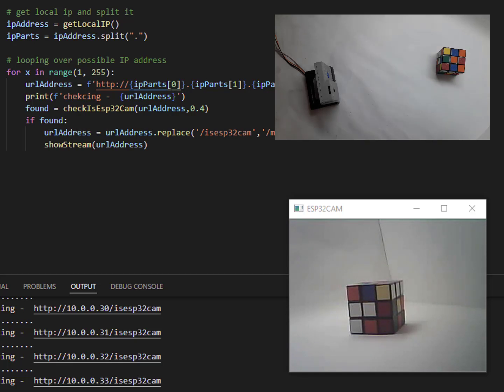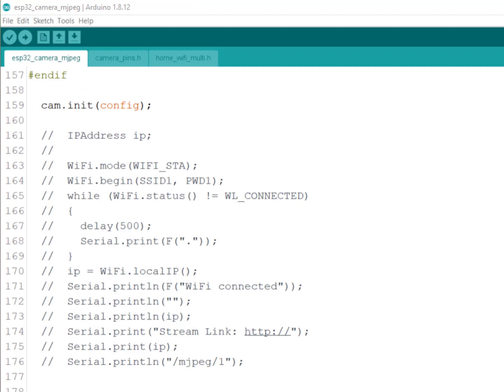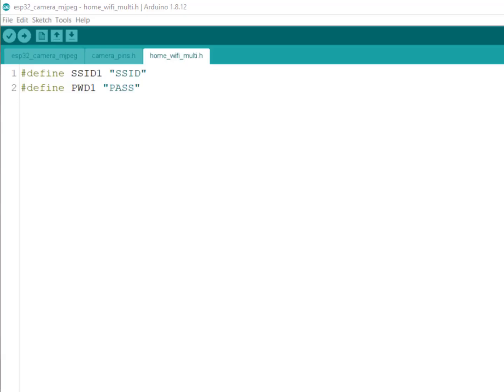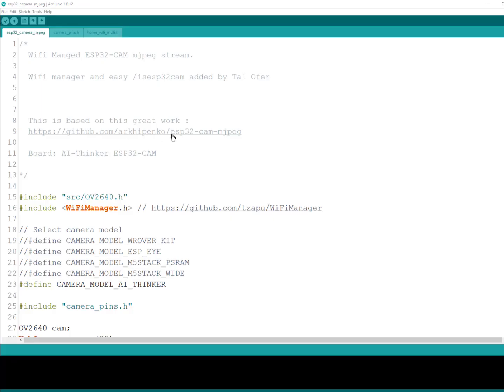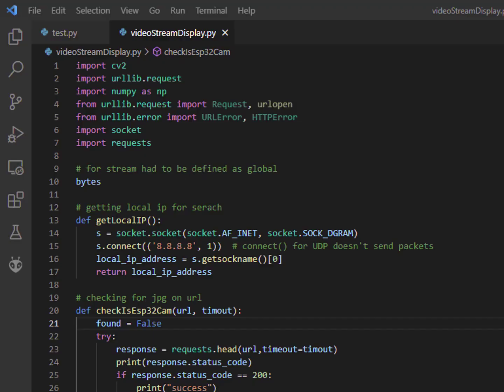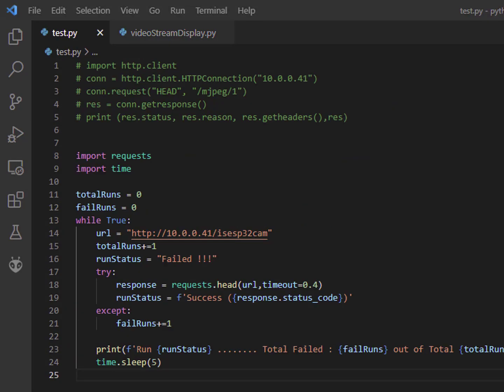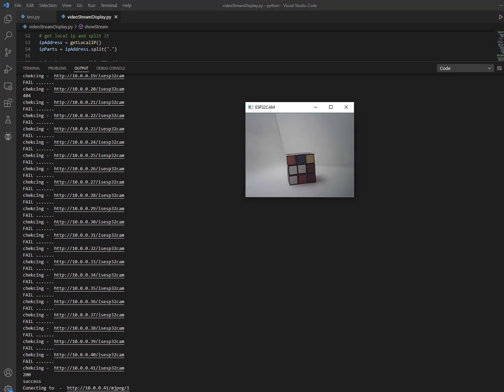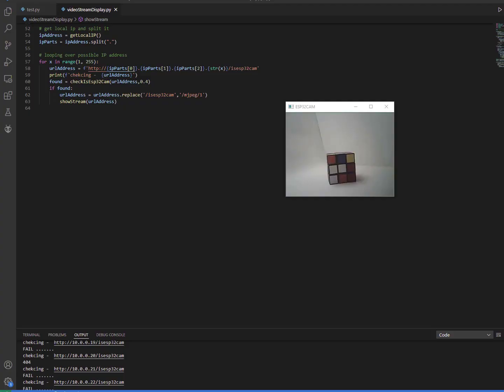(not another) esp32-cam video stream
I wanted a simple portable esp32 camera code to stream a video.

I wanted my camera to be easily transfer and detected on a new wifi network.

In all the projects I seen, you had to supply the SSID and password to your local network while compiling, which meant if you move to a new network you need to recompile and upload the code.

Another issue is to find the camera on the network, you can connect to it via serial and see the outputted IP, but again that meant you will need to be connected to the camera.

In this video I will cover the process:  adding a wifi manger to the camera code, making small tweaks to make it more easily and reliably found on the network. And the python script to find and stream it on the computer.   So let’s dig in.

Let start with the Arduino code. I found this great project as the base.
It did all I wanted , except the fact that you had to place the SSID and the password in the code as you can see here.

The solution was adding a wifi manger, We have created one in the past

but it did not fit the esp32 cam since, and if you know otherwise please let me know, there is no spiffs support on the esp32 cam.

So I went to where we got out inspiration for our wifi manager, that uses EEPROM

The wifi manger, if you did not use one in the past, set the esp32 cam to act as AP with a portal that allow to enter you SSID and Password. It’s document very well and super easy to use.

The changes I made in the code, was to add the library, and have the following settings for the manger. Note, this line allows you to reset the settings.

The original wifi connection process of the code was marked out.

And last important part of code I added was this
server.on("/isesp32cam", []() {
    server.send(200, "text/plain", "OK");
which I will explain the need for in the python script. So let take a look at it.

In order to find the camera on the local network, I had to first find the local IP that is connected to the internet.
I for example have 3 IPS, 2 used by IIS and one for the local network.
To solve this, I open a socket and return the IP address associated with it- as you can see in this part of the code.

The next step is to try all the 254 options on the IP address block.
looking for a  200 OK response on the /isesp32cam url with a timeout period of 0.4 second.
As you can see in this part of the code.

Remember I mention adding the /isesp32cam in the code, the reason was that I origanlly tried to find the camera by the stream url and also by the /jpg url it has, but with really bad results.

on the other hand the /isesp32cam was tested –with this code – for hours with only rarely ever failing.

And the last part of the code is once we know the IP, we open the stream using this code.

so now let’s run the code and see it in action. And we found the stream.
And once we know the IP we can copy the link to any web browser.
Note this code allows only one user per camera, so we got to stop the python code before we can see it in the browser.

I really like the result of this project, and I have a list of improvements:
upgrade the camera case preferably with mountable base, so it can be mounted on a tripod. Adding led indication on the camera state will be great as well.
adding GUI and setting for the python, making adding a “save last cam ip” feature will be possible.